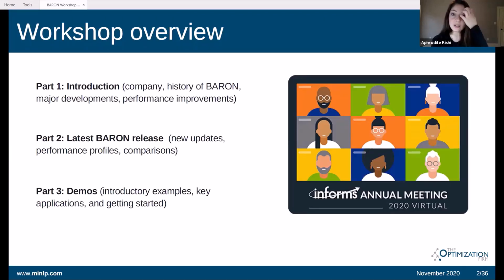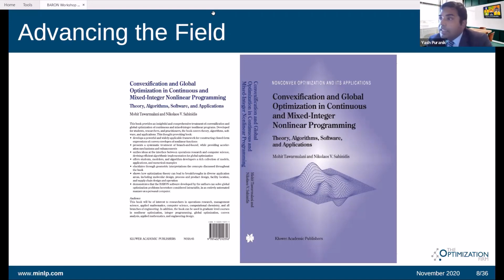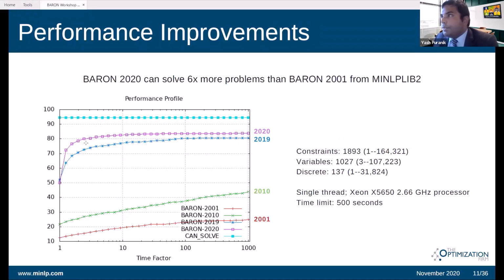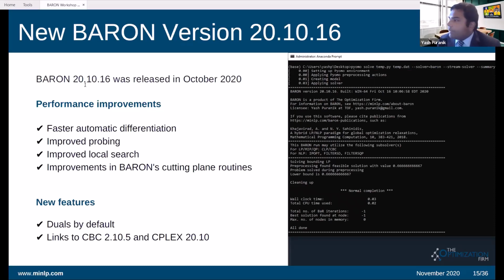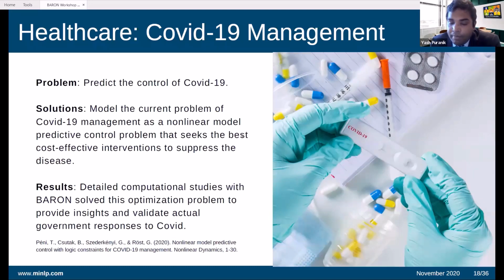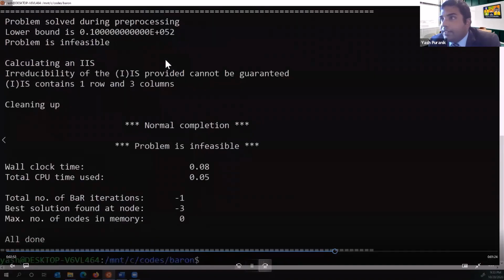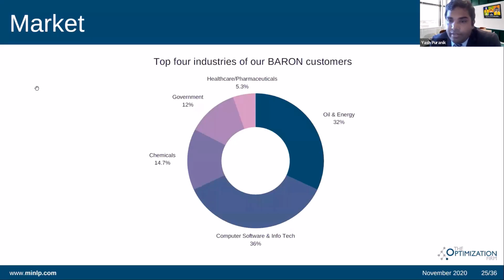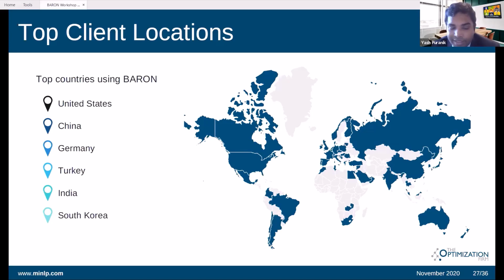INFORMS 2020: Recent Advancements in BARON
This workshop was delivered at the virtual 2020 INFORMS Annual Conference

About The Optimization Firm

The Optimization Firm is developing analytics and optimization software to help scientists find globally optimal solutions and use machine learning to generate accurate, interpretable models with a few clicks. We help our customers succeed by bringing the most advanced global optimization technology and introducing powerful new machine learning capabilities to industry and academia. The Optimization Firm produces the leading solver for global optimization, BARON, used by more than 100 companies and 600+ universities to quickly and accurately solve their most complex optimization problems. Founded in 2001, The Optimization Firm has worldwide developers and more than 1,000 customers globally.